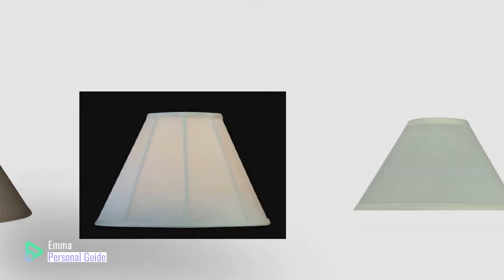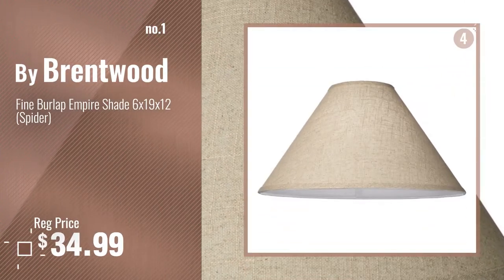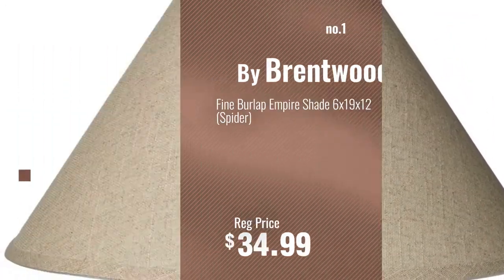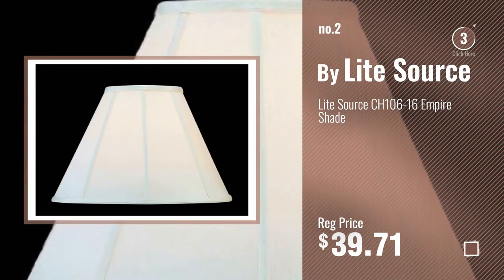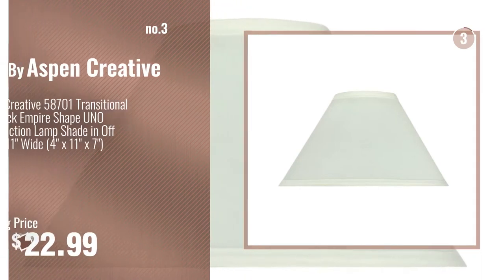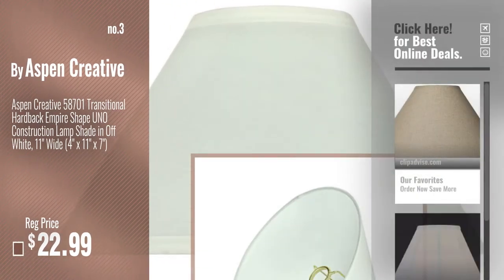Top 10 Empire Lamp Shades [2018 ]: Fine Burlap Empire Shade 6x19x12 (Spider)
New! 2019 Black Friday / Cyber Monday Lampshades Deals and Updates.

Black Friday / Cyber Monday Fine Burlap Empire Shade 6x19x12 (Spider) by Brentwood

Black Friday / Cyber Monday Lite Source CH106-16 Empire Shade by Lite Source

Black Friday / Cyber Monday Aspen Creative 58701 Transitional Hardback Empire Shape UNO Construction Lamp Shade in Off by Aspen Creative

Black Friday / Cyber Monday Aspen Creative 32861-2 Small Hardback Empire Shape Chandelier Clip-On Lamp Shade Set (2 by Aspen Creative

Black Friday / Cyber Monday A Ray Of Light A71713BWMP Pleated Empire Lamp Shade, Large, Bright White by A Ray Of Light

Black Friday / Cyber Monday Aspen Creative 32107-2 Small Hardback Empire Shape Chandelier Clip-On Lamp Shade Set (2 by Aspen Creative

Black Friday / Cyber Monday Royal Designs Empire Lamp Shade - White - 7 x 20 x 12.5 by Royal Designs, Inc